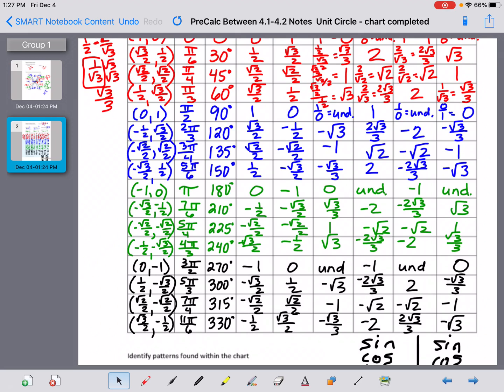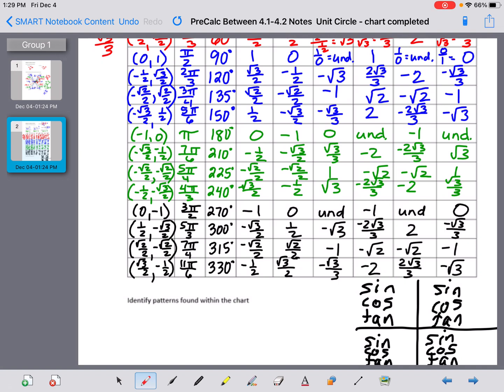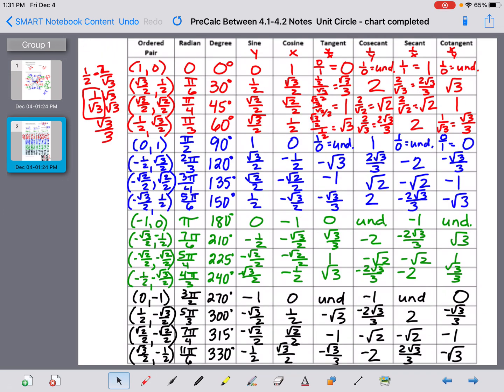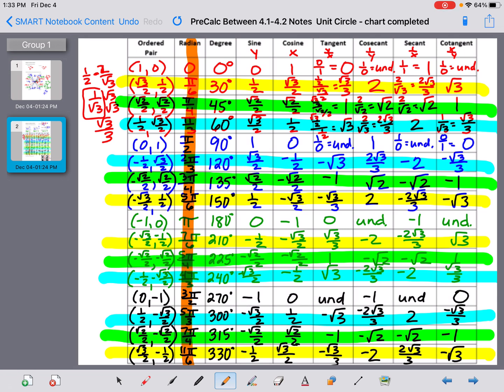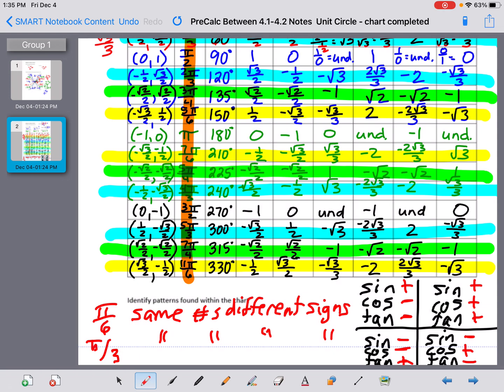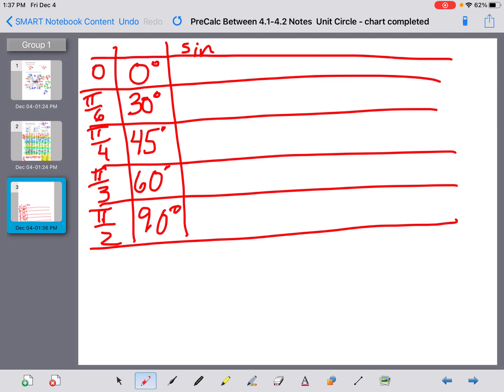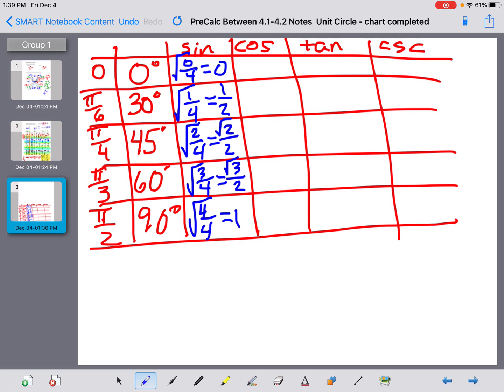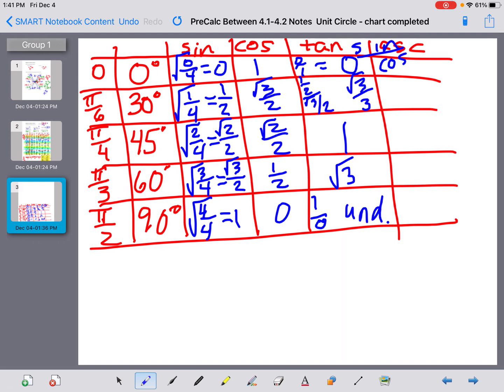PreCalc - Unit Circle Trig Chart filled out (shortcut method)